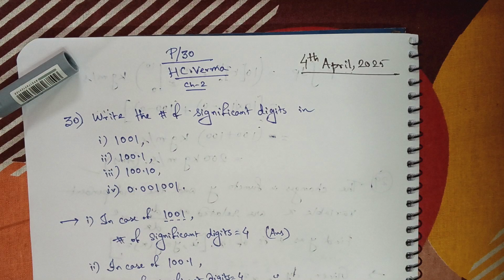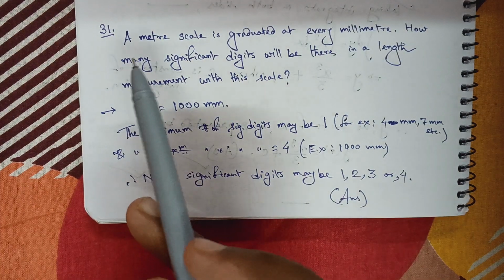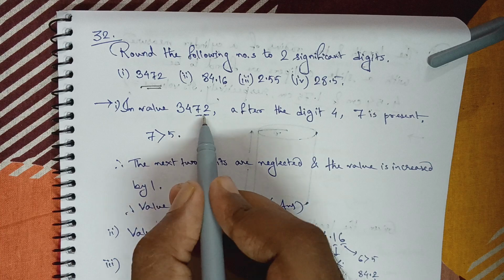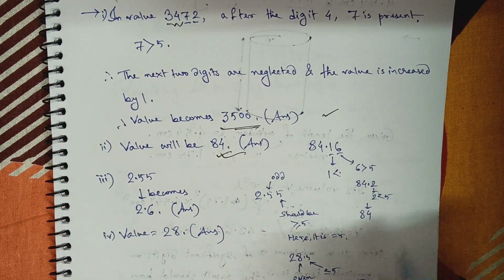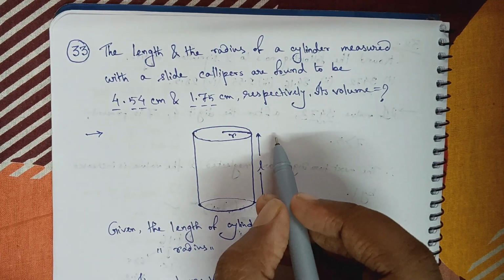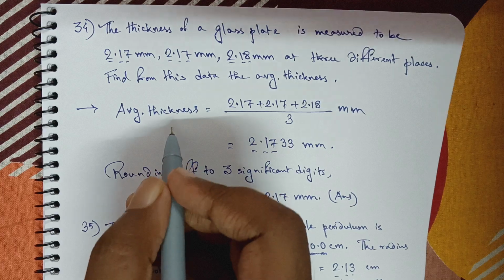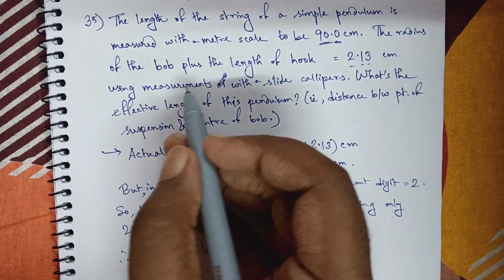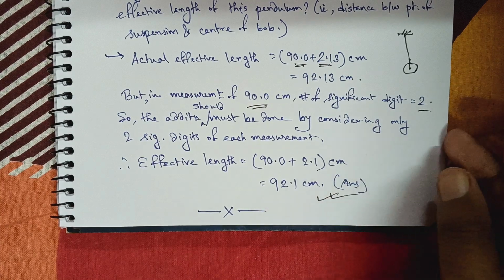HC Verma's exercise 2 Solutions | Finished !🤗 | Significant digits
Struggling with significant digits in Physics? In this video, we go through HC Verma Concept of Physics Chapter 2 Exercise Problems, explaining the rules, techniques, and common mistakes related to significant figures. Whether you're preparing for JEE, NEET, or board exams, mastering significant digits is crucial for accurate calculations in physics.

📌Watch till the end to clear all your doubts!